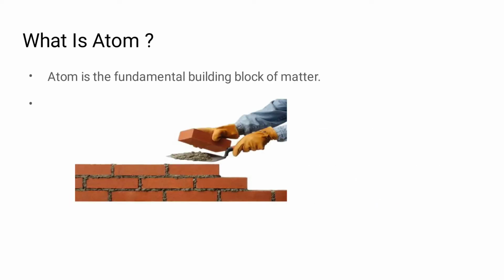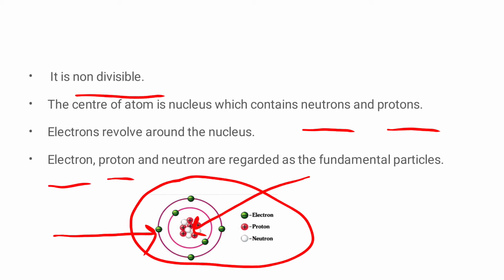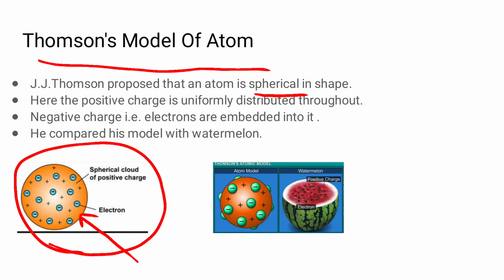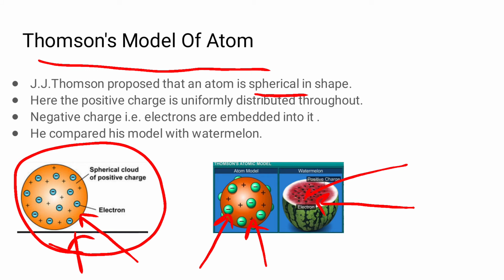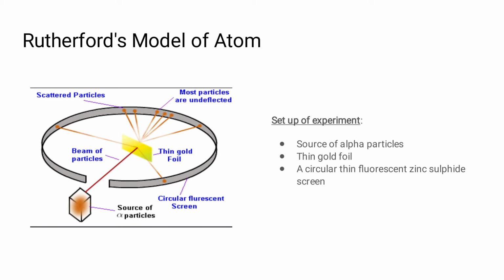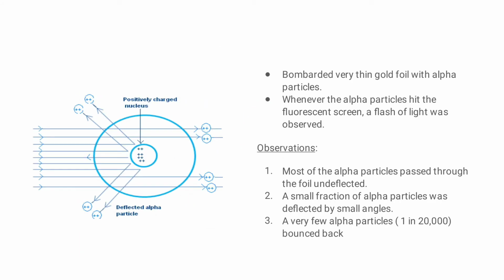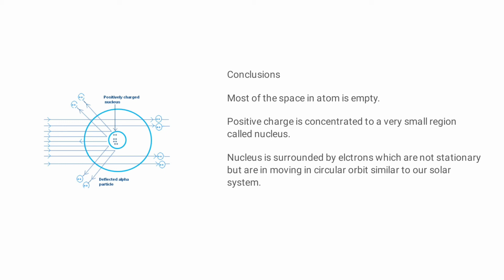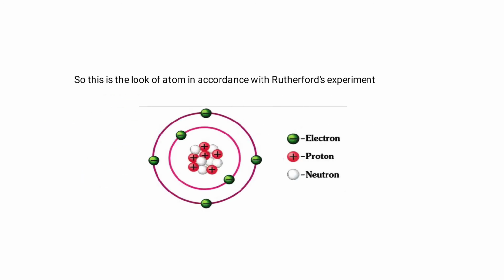Structure of atom class 11 Chemistry Urvashi Mittal